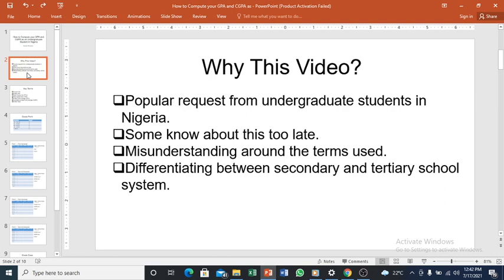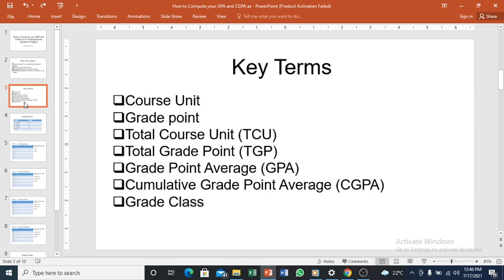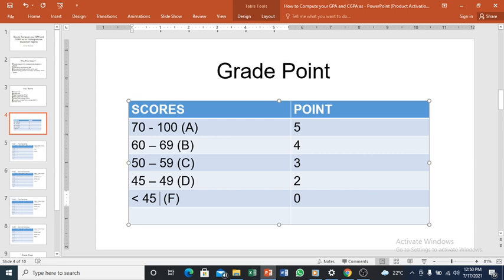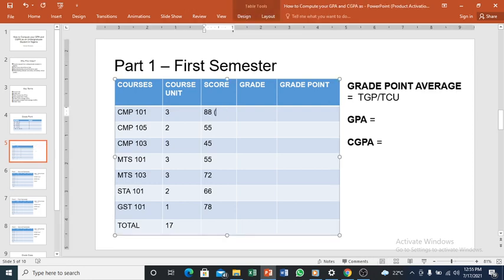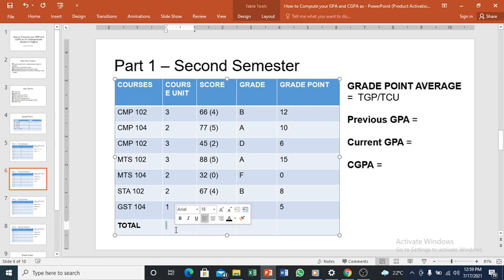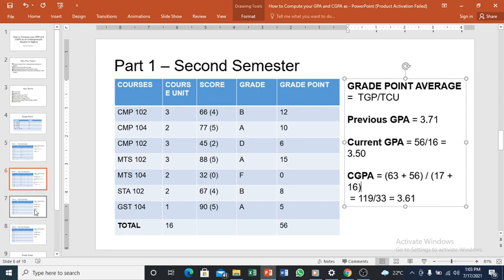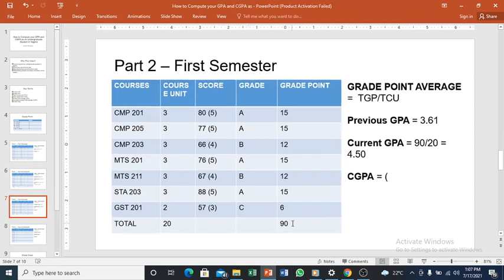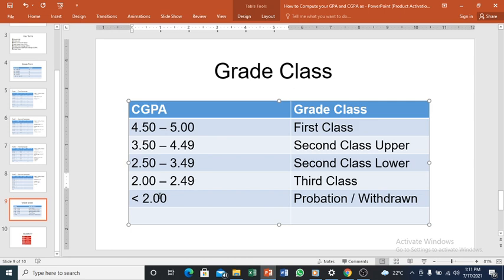How to Compute your GPA and CGPA as an Undergraduate Student in Nigeria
Have you gotten to a level in the tertiary institution and was told your Grade Point Average but surprised at what it means? Do all the terms still seem confusing to you? Are you wondering how people arrive at finishing with a First class, Second class upper, Second class upper, distinction. amidst others? In this video, you will get an answer to every question you have concerning this.